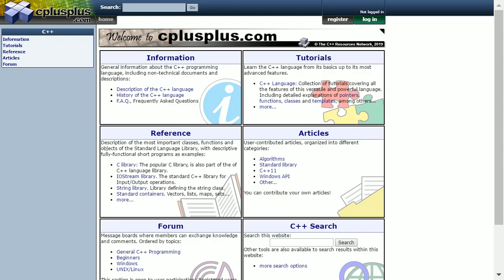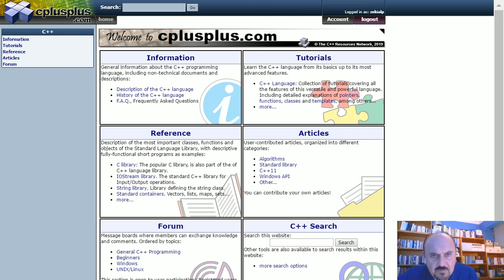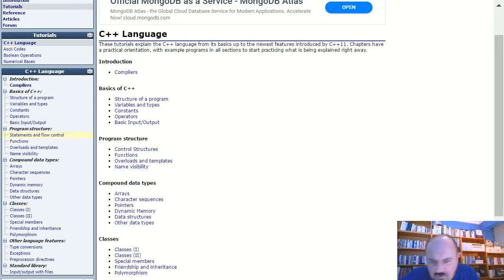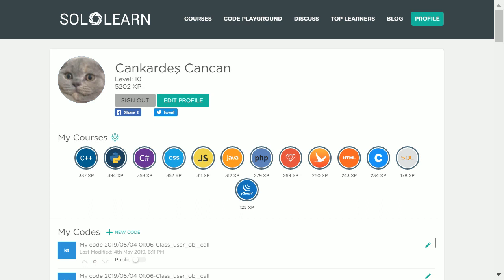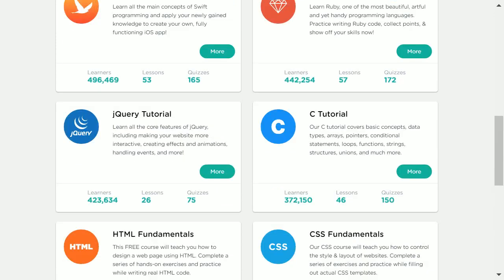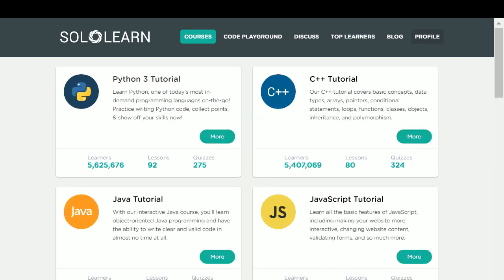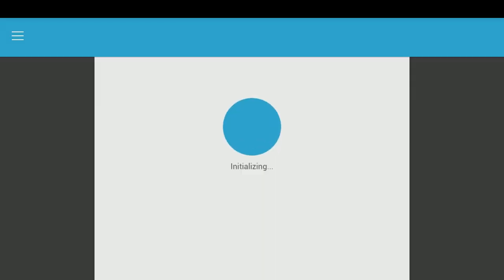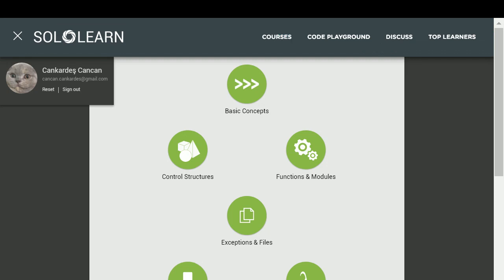My C++ Ambition and the difficulties that I experienced.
In this video retired engineer tells about his experiences and difficulties that he encountered while he strived to learn the details of programming languages, in a funny way and by confessing somethings after years and years...